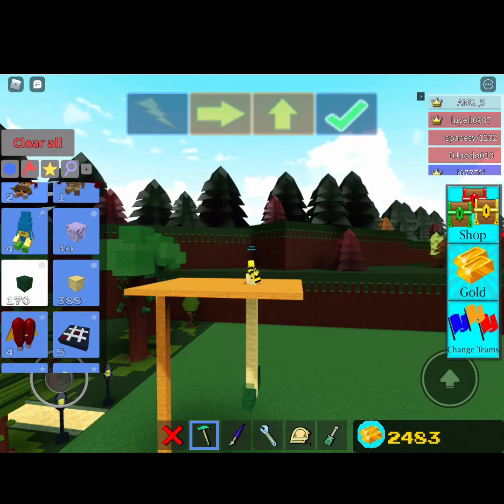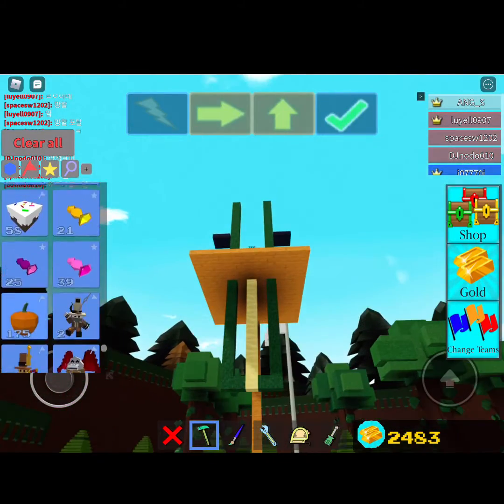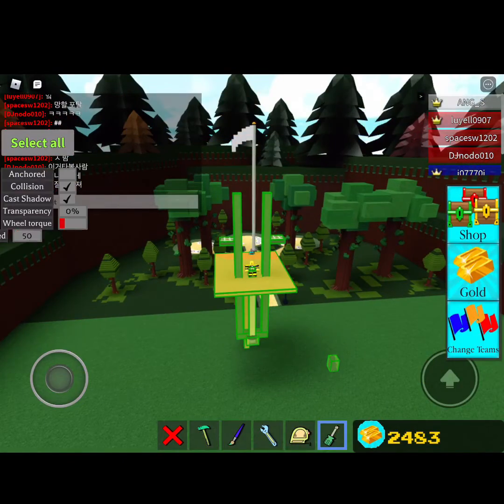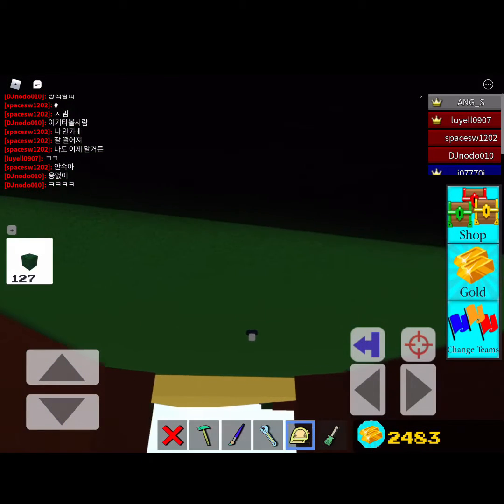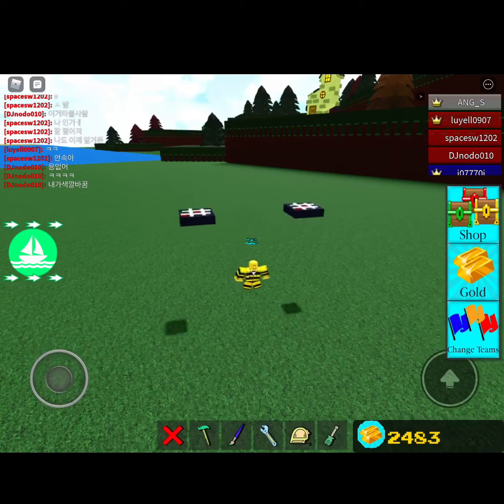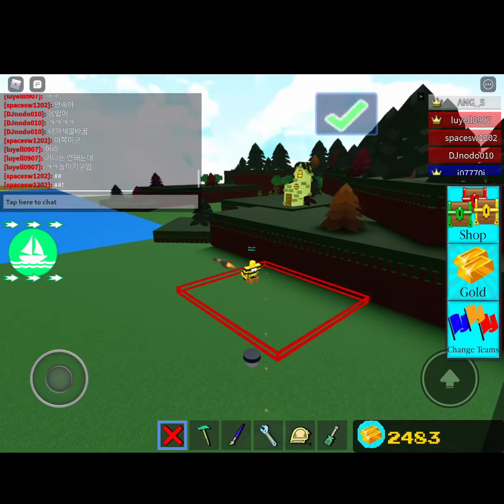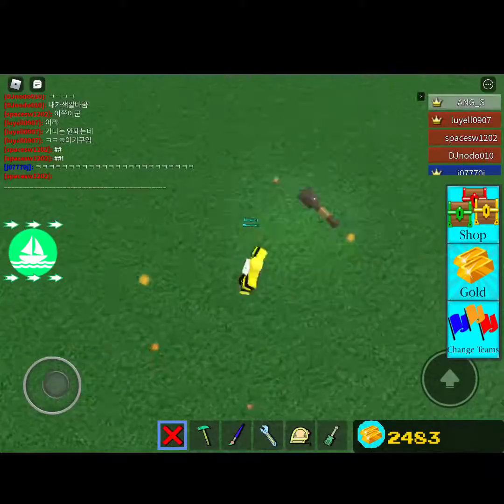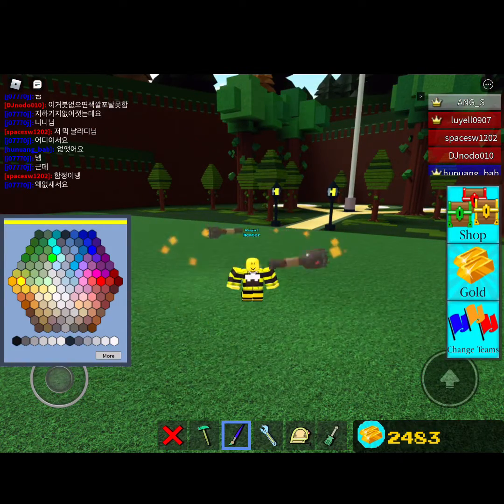Roblox build a boat /\ how to make a aura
I’m with pedro

N҉O҉T҉